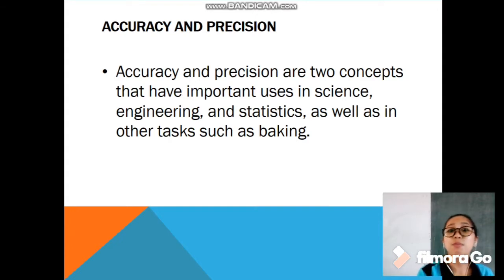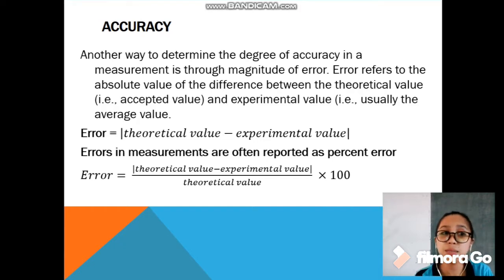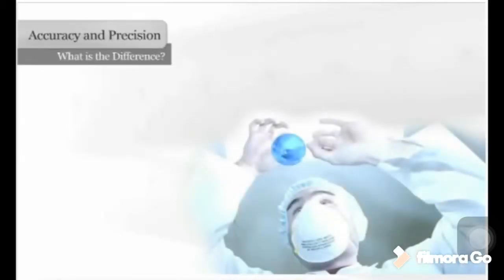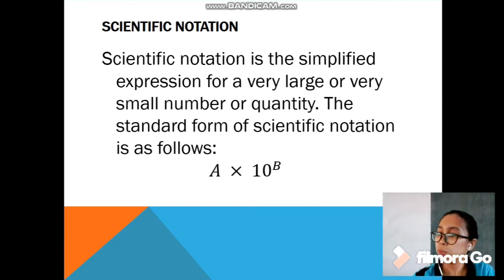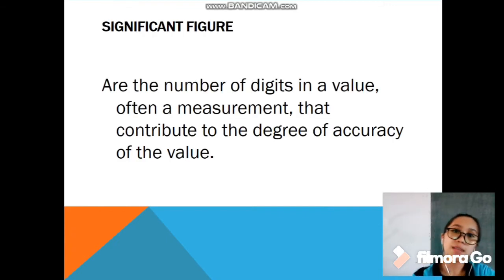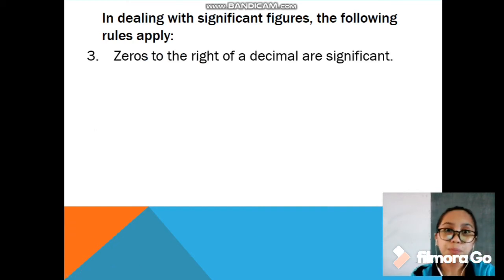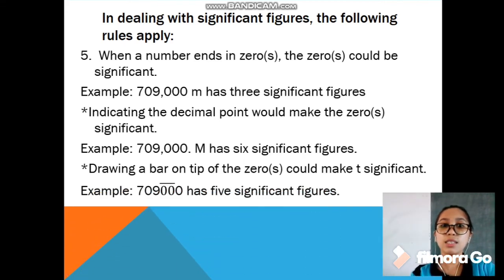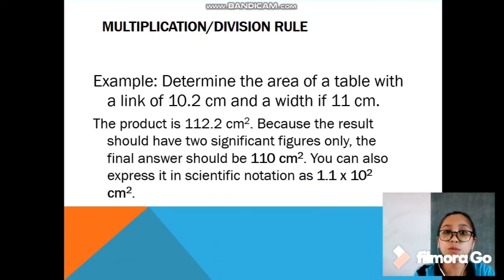Chem 101: MEASUREMENT | Accuracy & Precision, Scientific Notation, Significant Figures | Lec Part 2